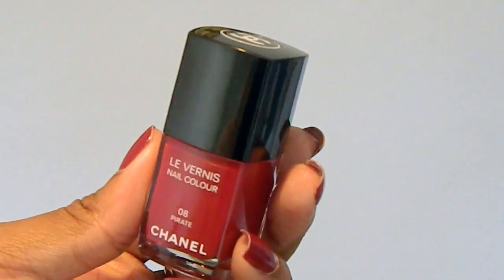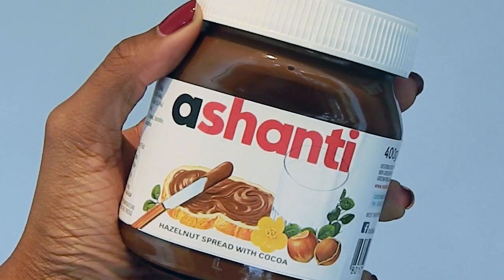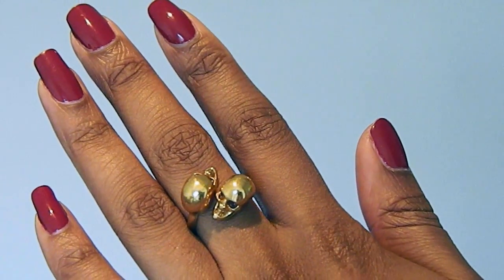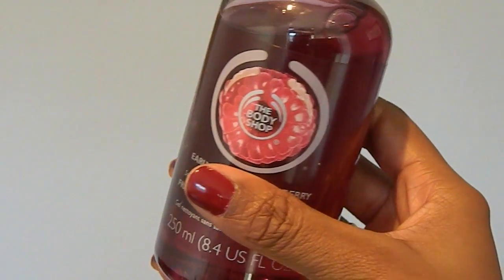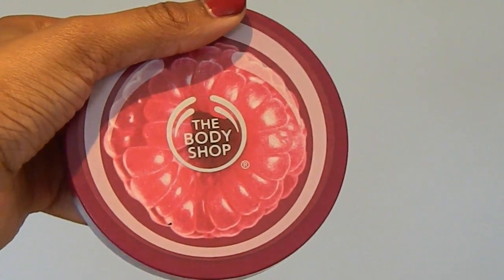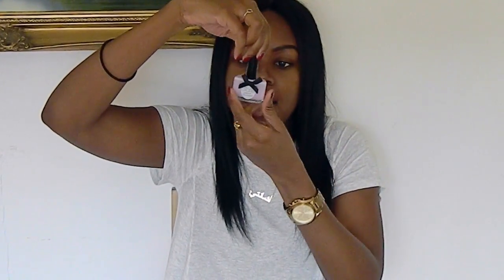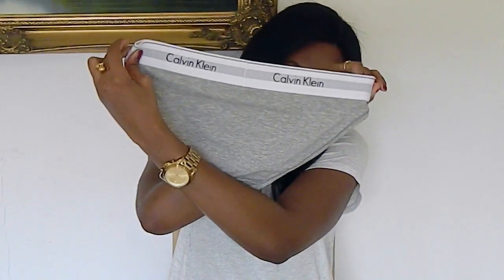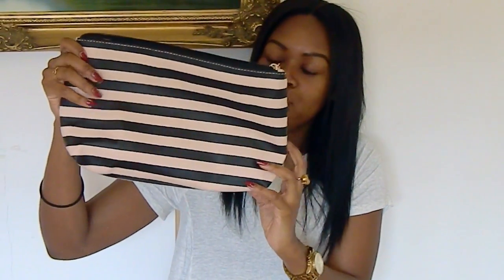What I got for Christmas! | AyAyAshh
A short video of what I got for Christmas, hope you enjoy!